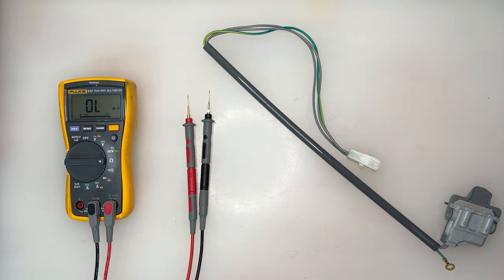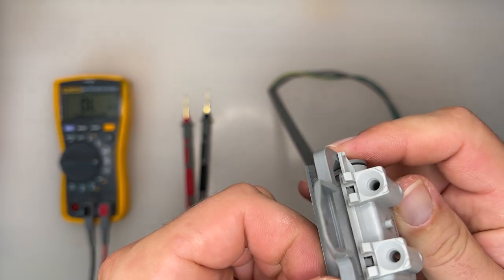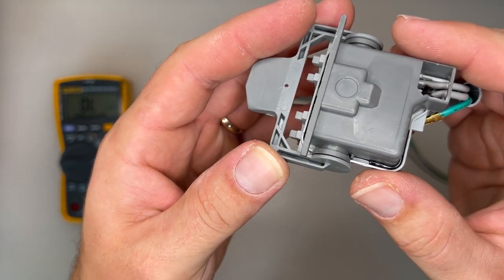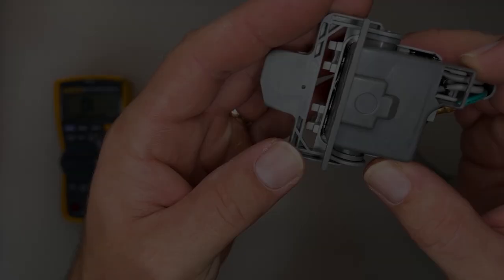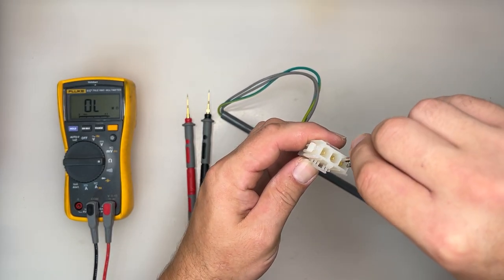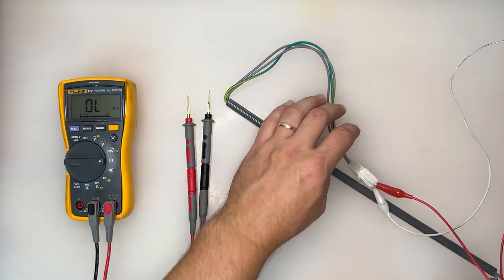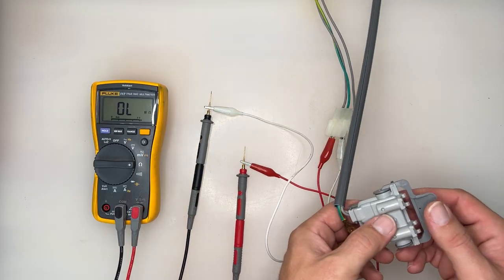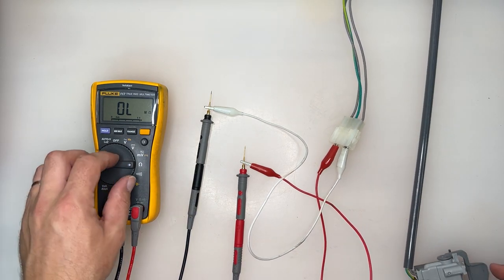Washer not spinning?? Here’s is why!!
In this video we are deep diving into how to test a washer lid switch to determine if the lid switch is causing washer inability to go into spin cycle.